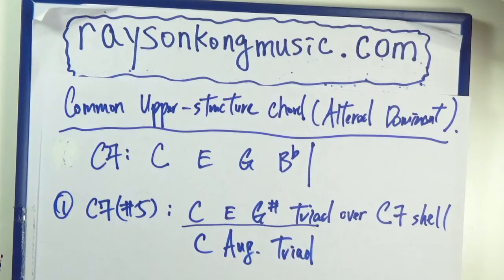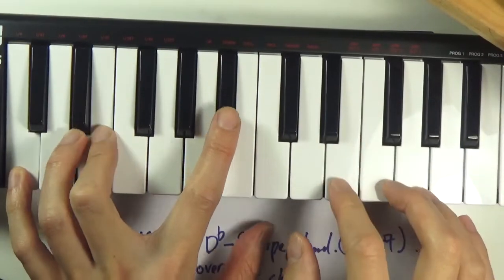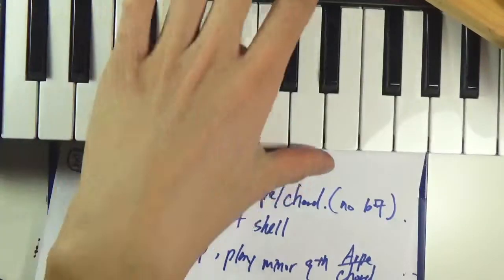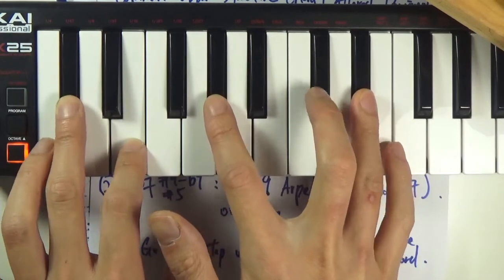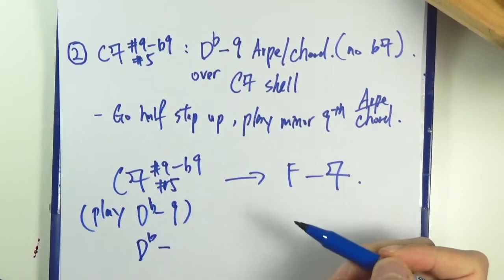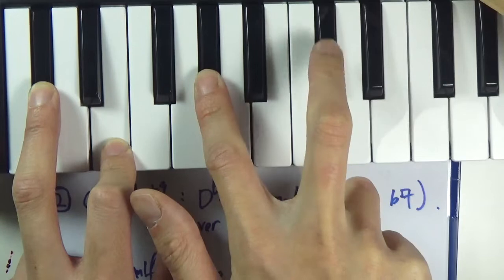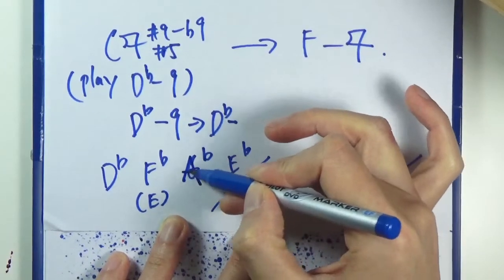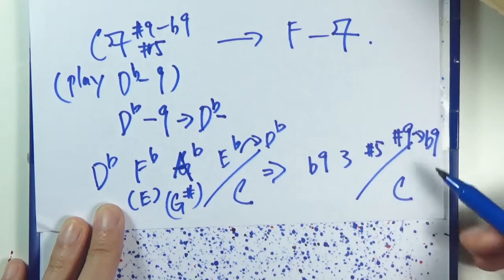Ch 7D Part 18 Altered Chord Upper Structure